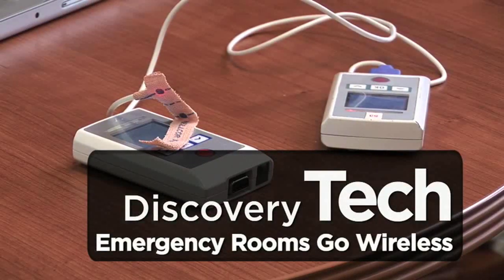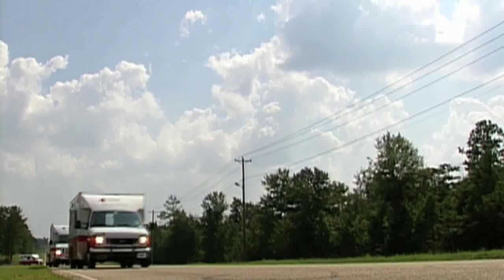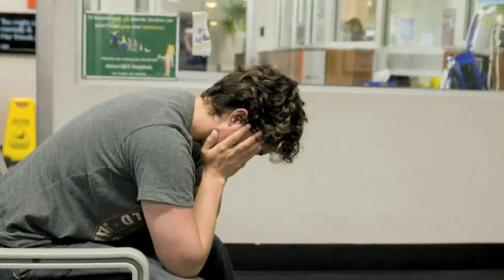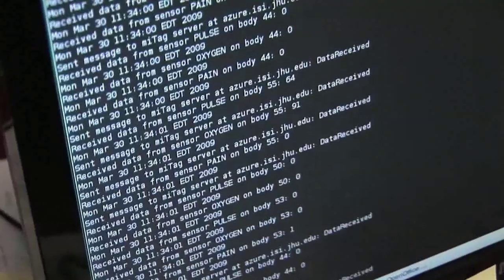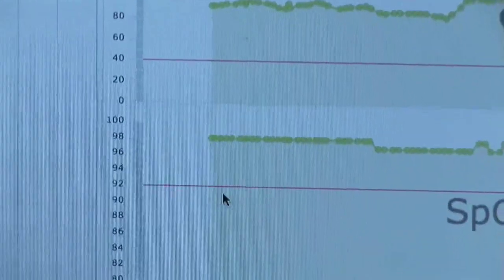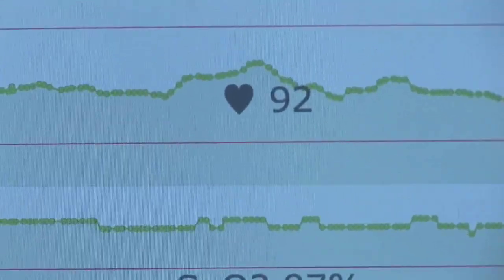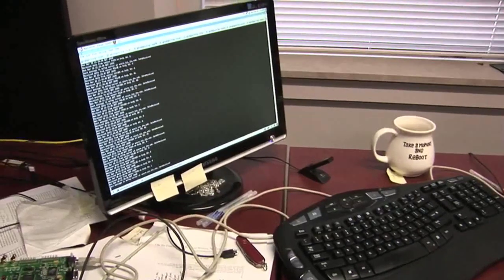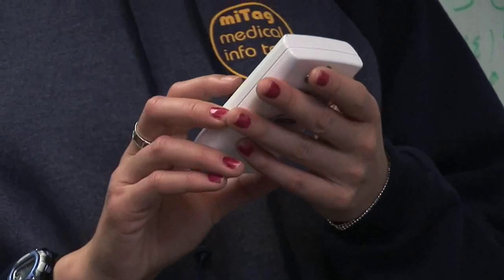Emergency Rooms Go Wireless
The Mi-Tag, a wearable vital sign monitor, could bring emergency rooms into the wireless age. Jorge Ribas reports.